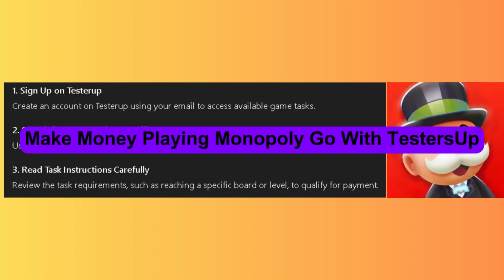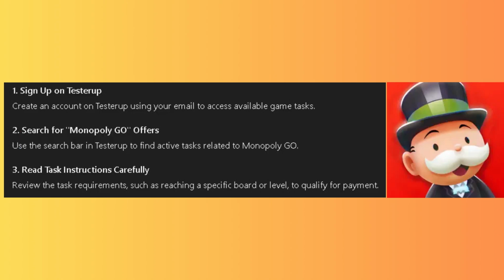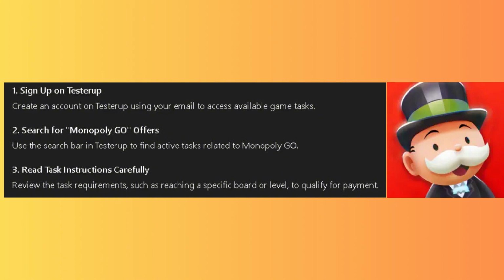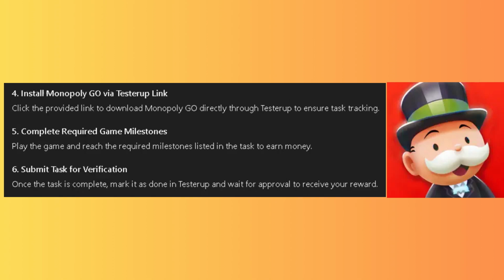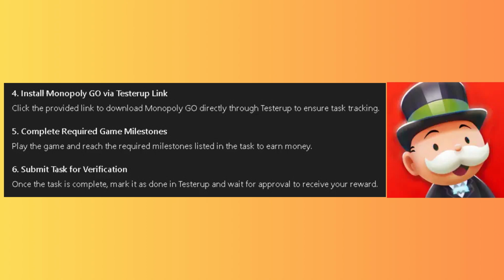How To Make Money Playing Monopoly Go With TestersUp (Full Guide) 2025!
In this comprehensive guide I will show you how to make money on monopoly go using testersup in 2025! Making money with Monopoly GO through Testerup is a fun and easy way to earn while gaming. By completing specific in-game milestones set by Testerup, users can receive real cash rewards. It’s important to follow all instructions, use the correct download link, and complete each step as listed to qualify for the payout.